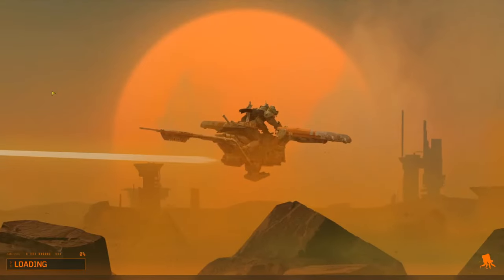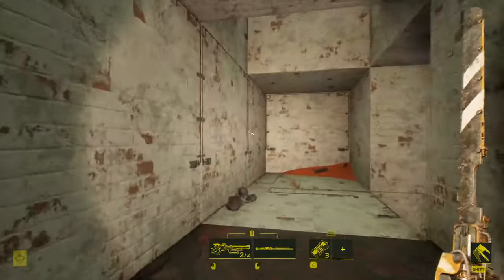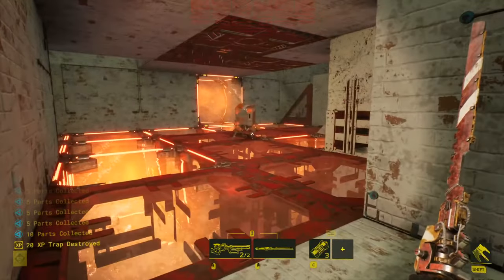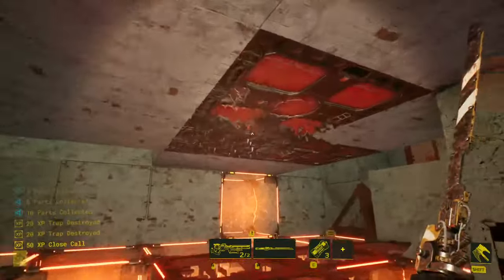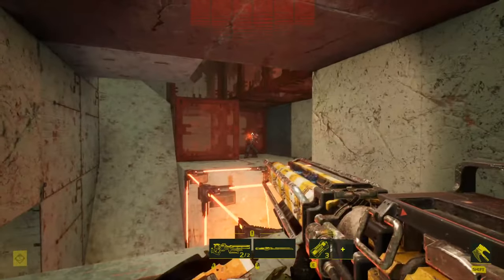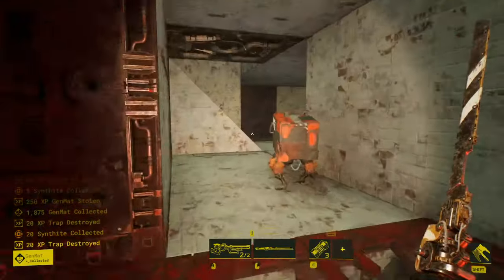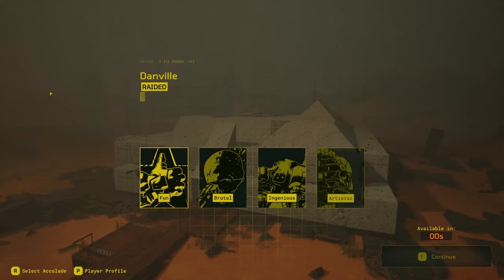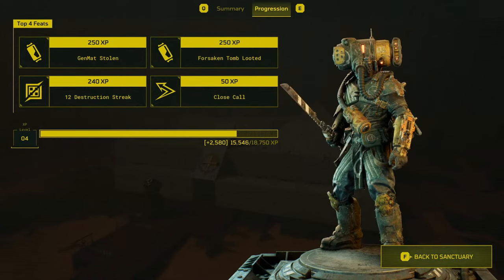I Raided a Dangerous Base in Meet Your Maker!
Meet Your Maker 2023 is a game made by behaviour interactive, the creators of dead by daylight. How to play Meet Your Maker and win PVP aka base raiding with the beginner's tips and tricks that will guide you to your victories!

- Lordy
- BloodThirstyLord
- BTL
- BTLordz
- BTLordy

- skill up
- ACG
- kevduit
- penguinz0
- welyn
- alsoaqua
- aqua
- stimpee
- zanny
- general sam
- asmongold

- playstation store
- 12pm edt
- edt time
- release
- dbd x meet your maker
- meet your maker early
- meet your maker release
- meatcanyon
- meet your maker マルチプレイ

- game review
- gaming news